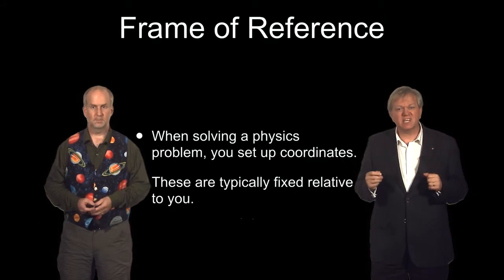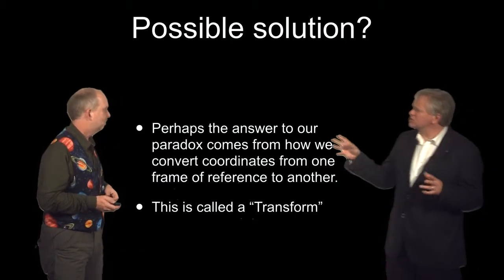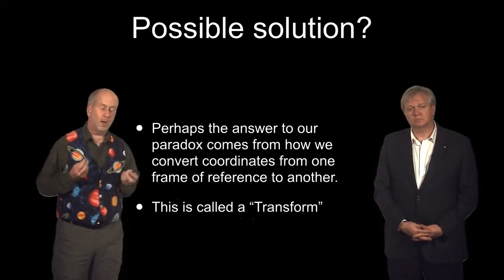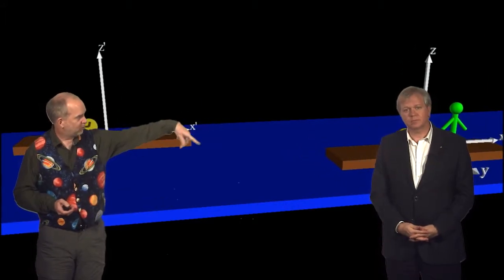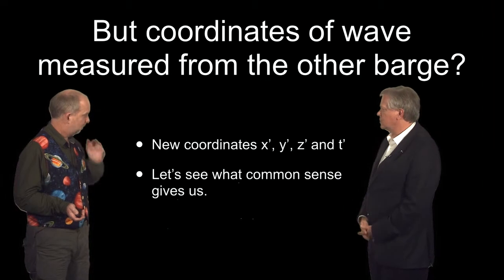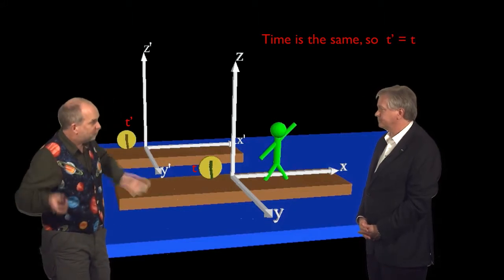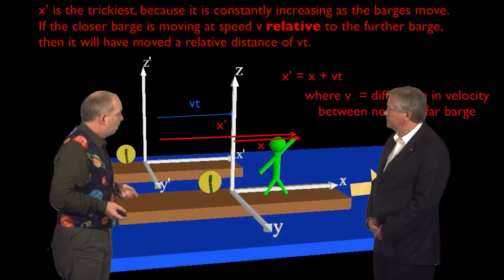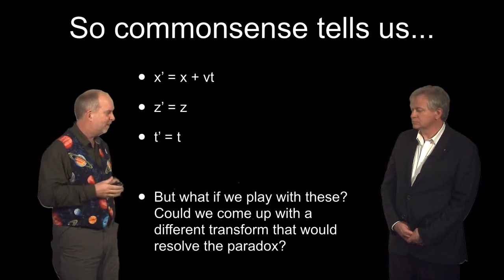A3 L8 V04 Transforms